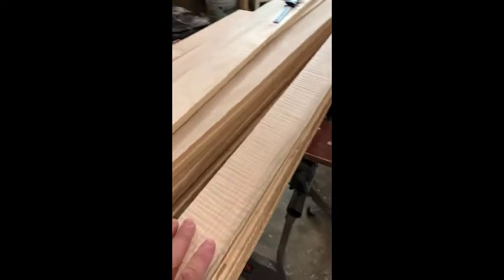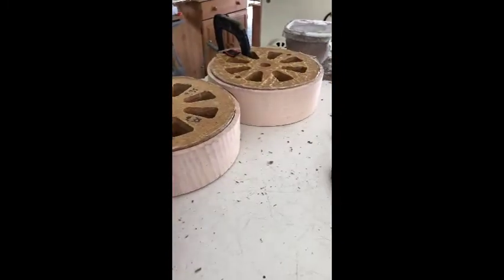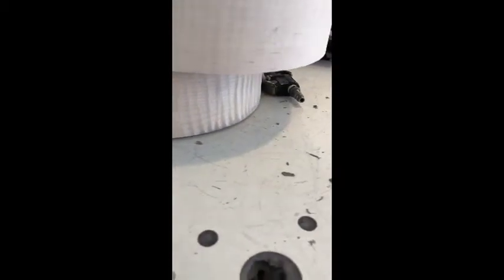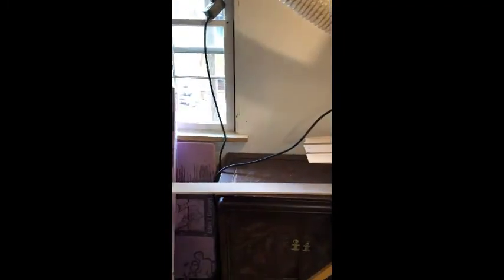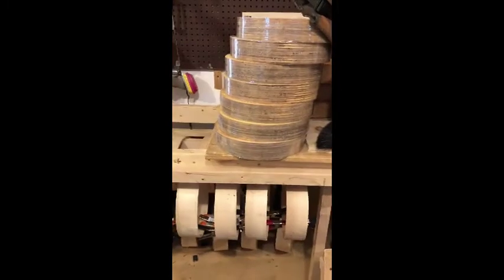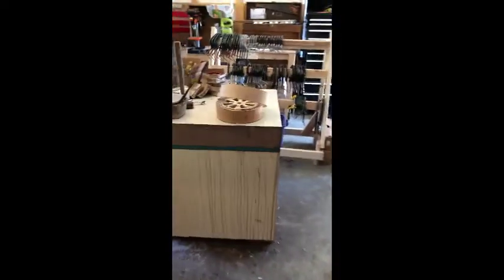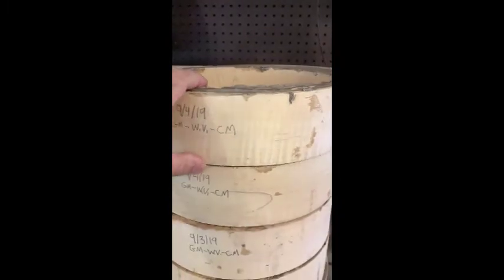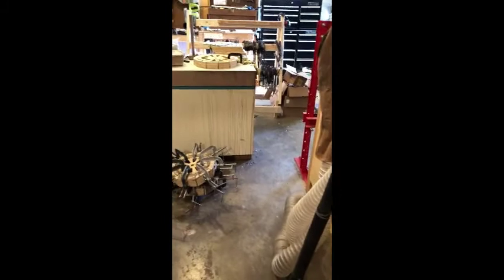Curly Maple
Making 3Ply Curly Maple Rims